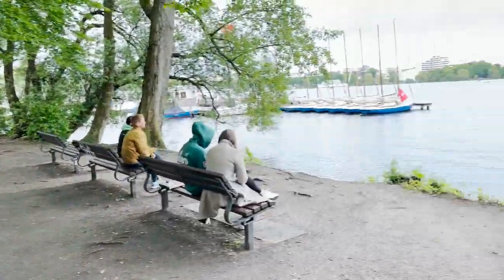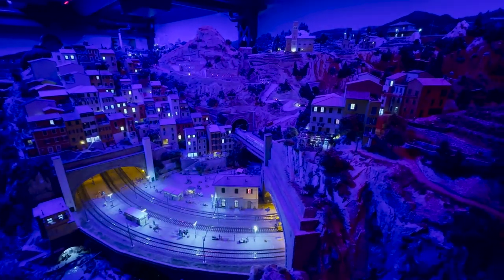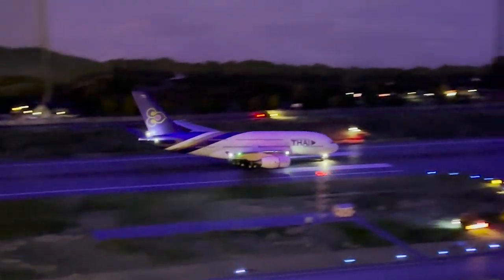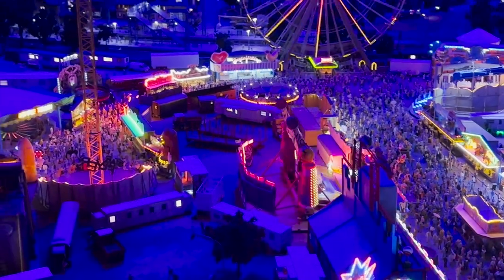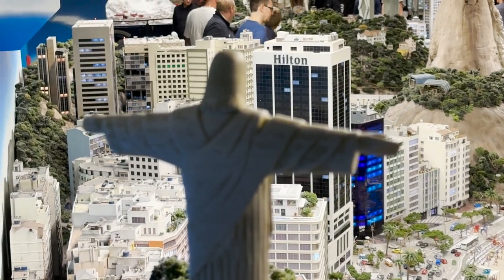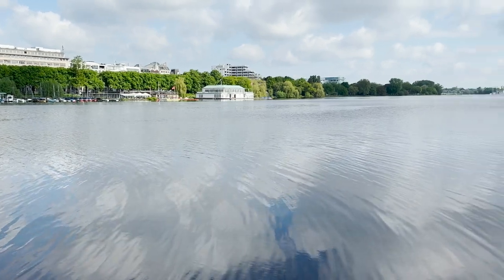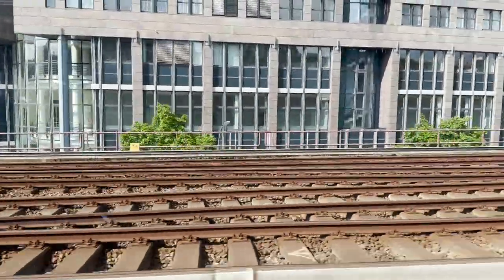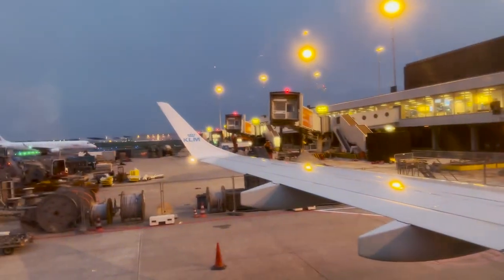Hamburg And Miniatur Wunderland, A Weekend In Germany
This is part two of our video showing what we got up to over a long bank holiday weekend in Vienna and Hamburg, from a Railway enthusiasts point of view.

If you haven't seen the first part yet, its worth watching that first to see what we did in Vienna, and the new Nightjet sleeper train.